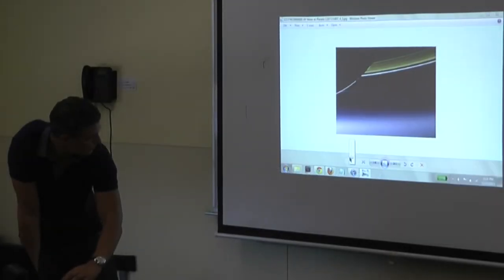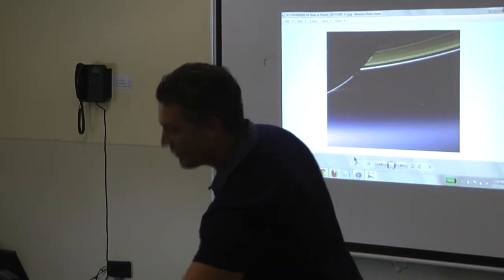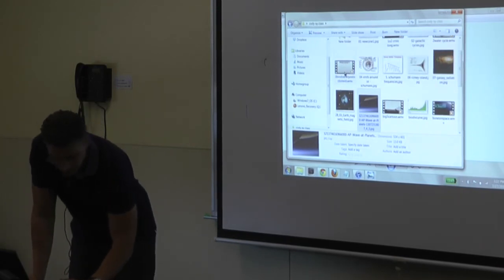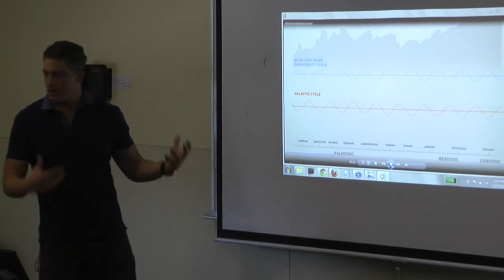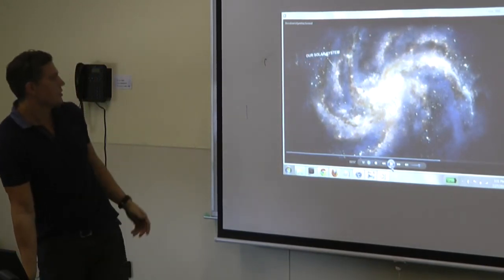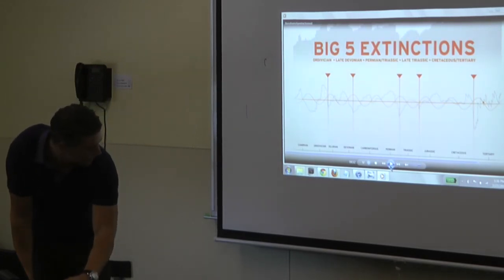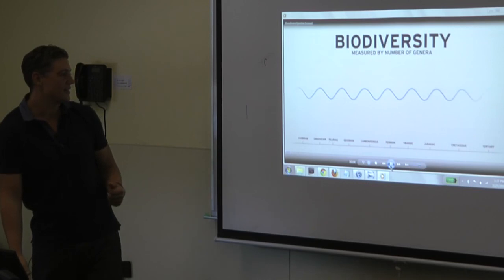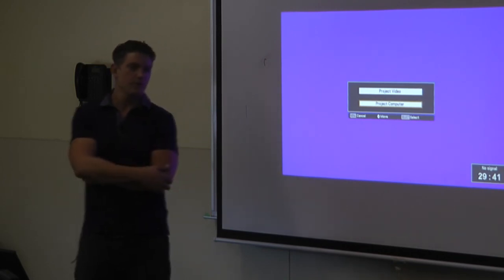20130727 Creighton Jones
LaRouchePAC Science Research Team member Creighton Jones. New York City.